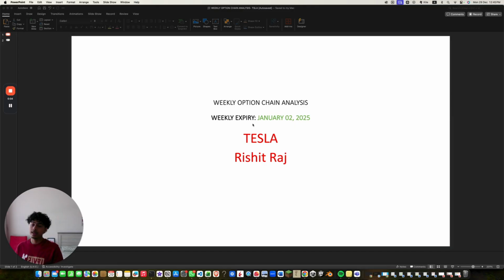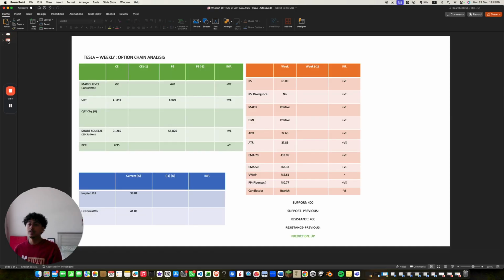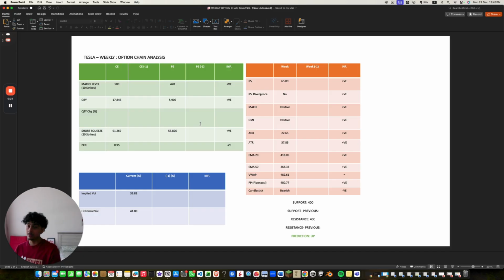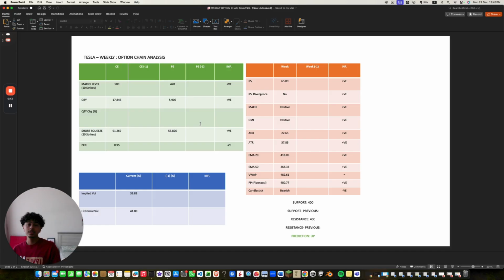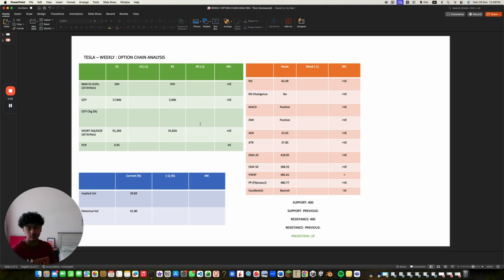Weekly Option Chain Analysis of Tesla: 29th December, 2025 - Week Ending 2nd January, 2026